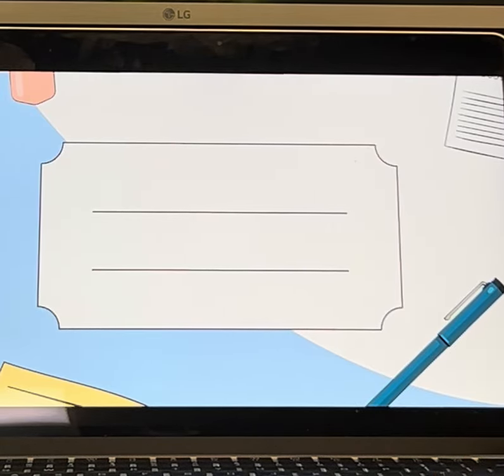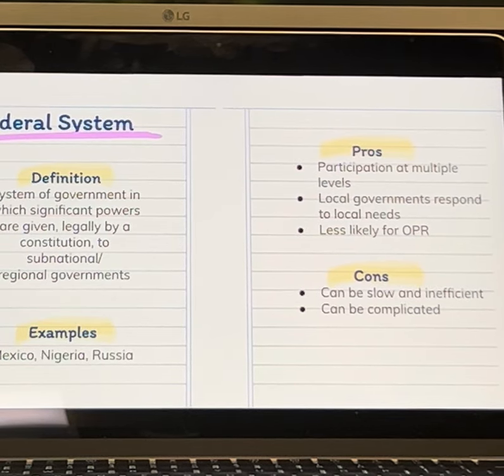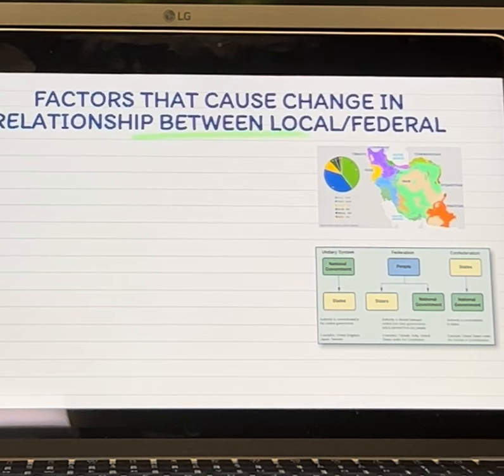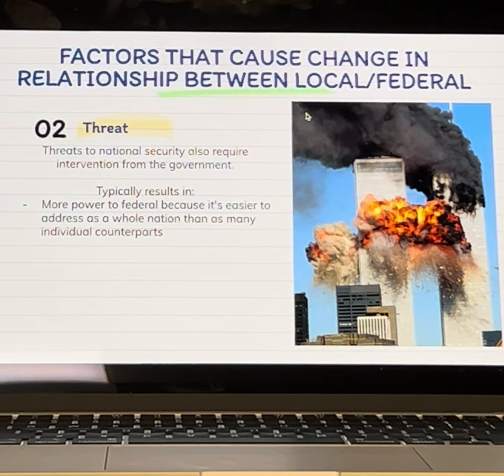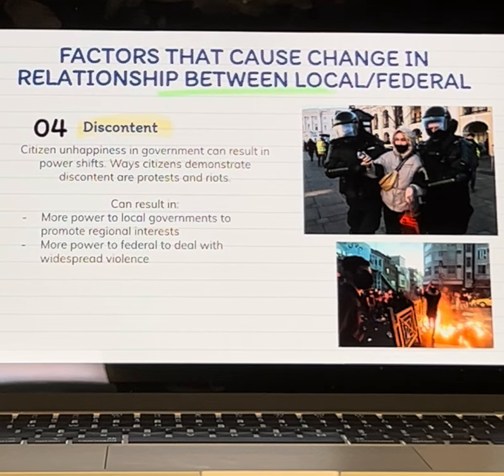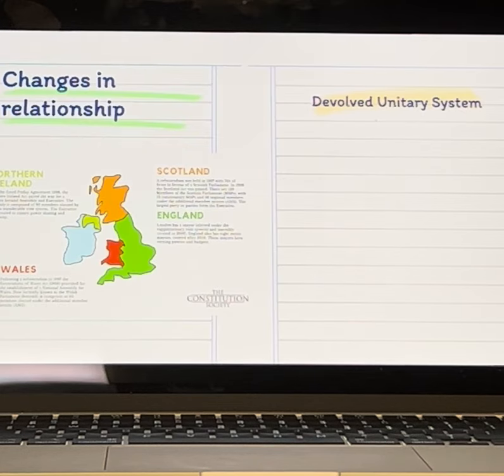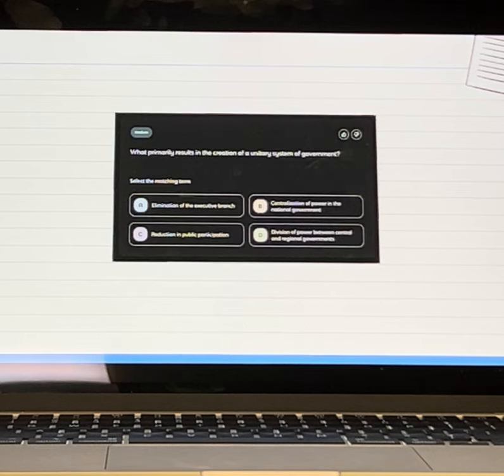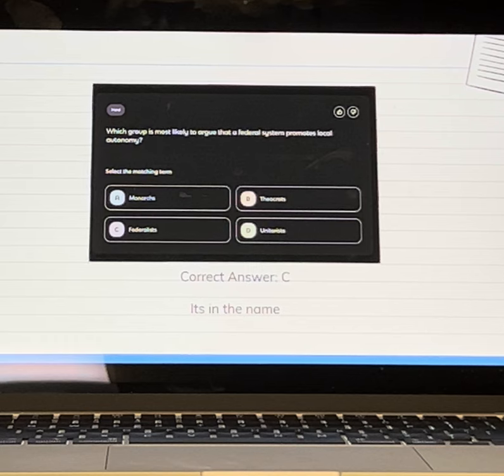1.7 Federal and Unitary Systems